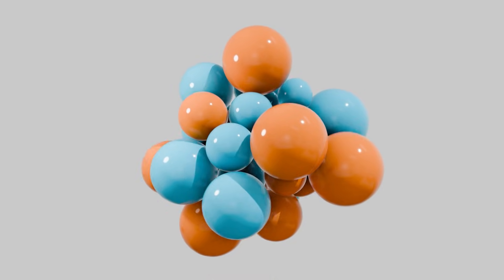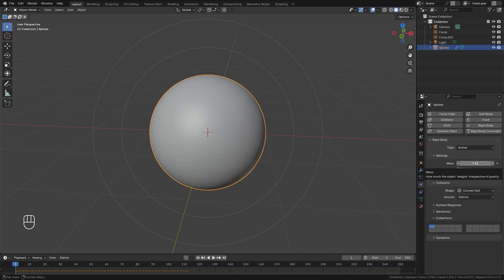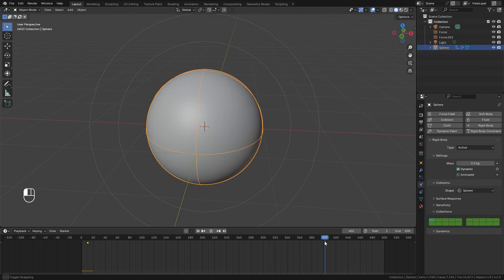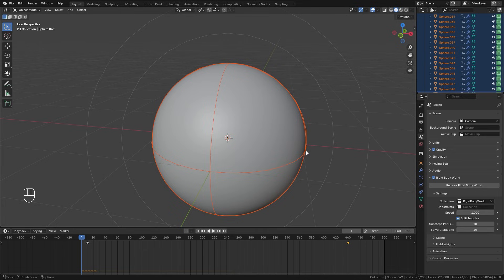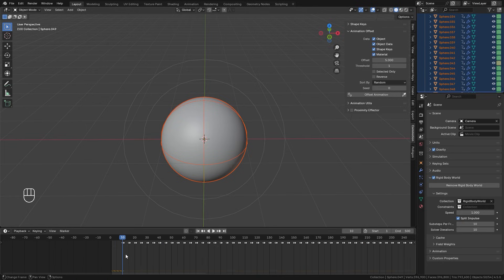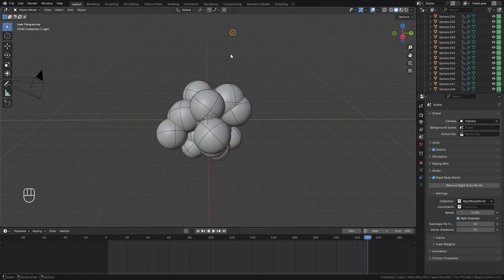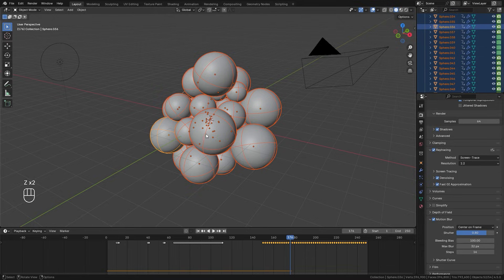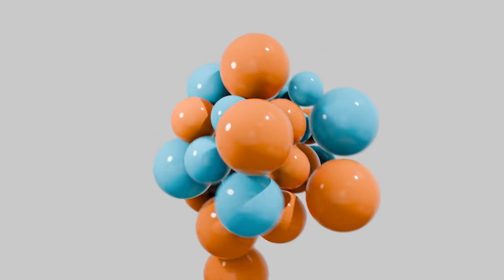Blender Tutorial - Satisfying Rigid Body Popping Effect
In this Blender tutorial we will be using the Rigid Body Simulation to create this satisfying popping out effect.

PC Specs
i7-9700k 3.60Ghz
Geforce RTX 2060
48GB DDR4
1Tb SSD 1Tb Hard Drive

Introduction 0:00
Rigid Body Sim 0:27
Offsetting the Animation 6:23
Lighting & Materials 9:58
Compositing 13:00
Outro 13:39

Blender Tutorial Simulation BlenderMadeEasy Rigid Body Satisfying Effect Popping EEVEE